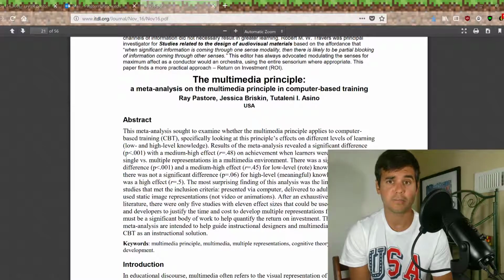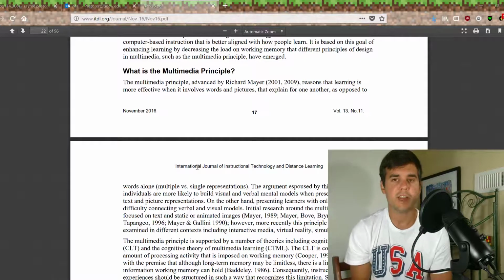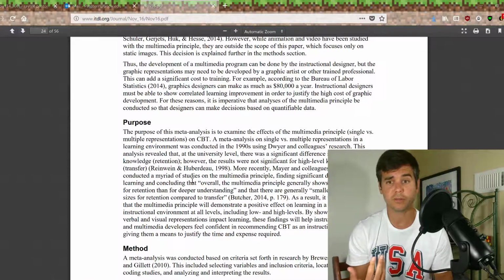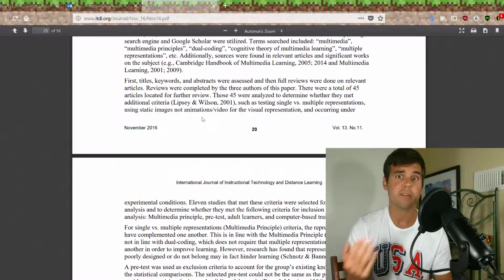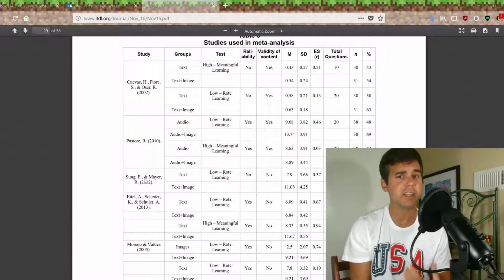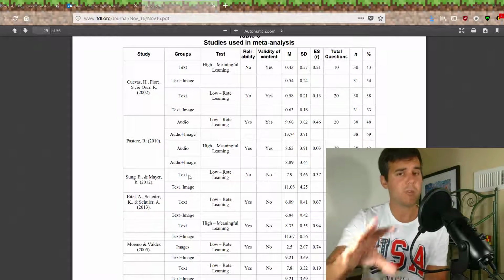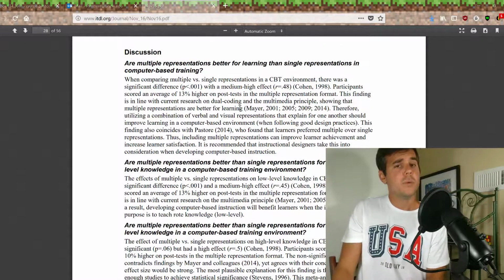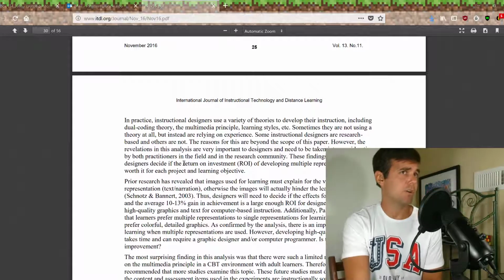Does the multimedia principle matter? How much?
This presentation explores a research study I did asking how much the multimedia principle matters for adult learners in computer based instruction.